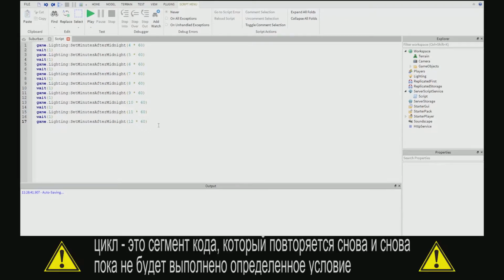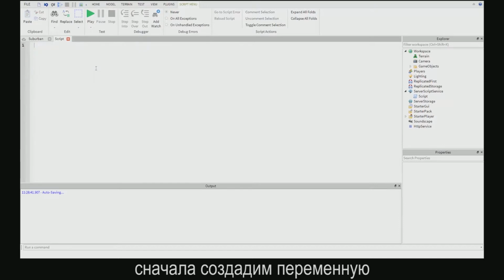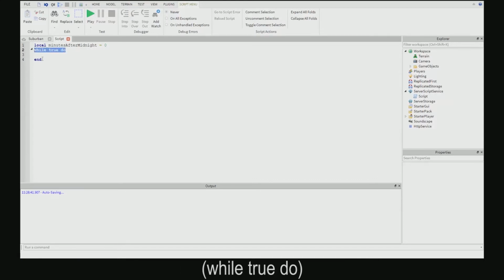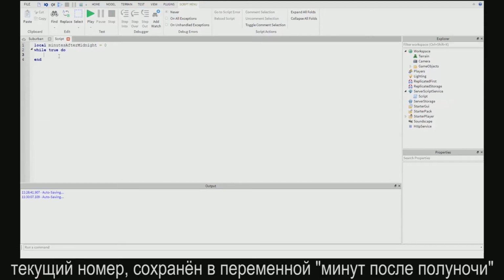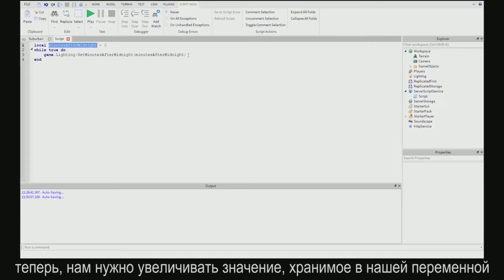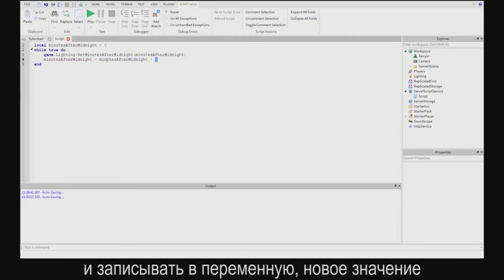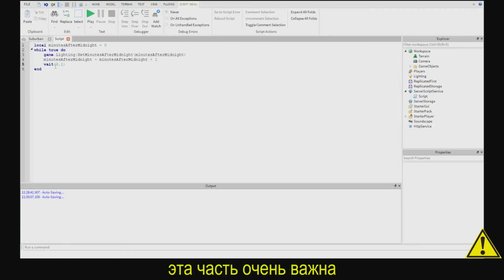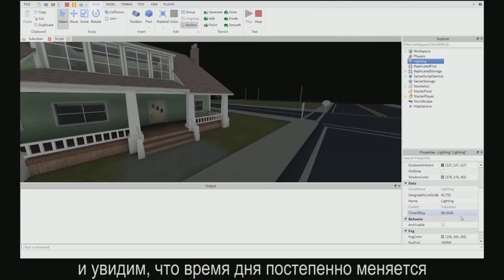Анимация дня и ночи с помощью цикла в Roblox Studio, урок #13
Это видео продолжает серию о том, как сделать цикл день / ночь в ROBLOX Studio, используя скрипт. В этом видео мы расскажем, как сделать цикл while, который повторяет анимацию дня и ночи, пока игра запущена.

Если вам не понравился мой перевод и вы поставили дизлайк, напишите в комментариях, почему и что именно вам не понравилось.

Syntax - Vermillion/ Stratus (feat. HOME)